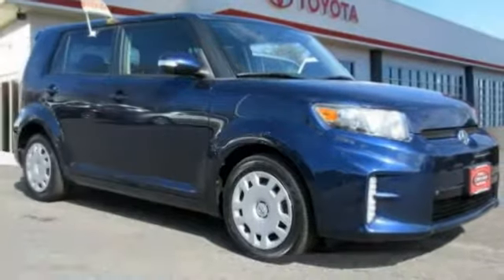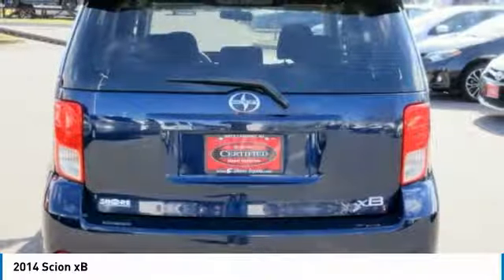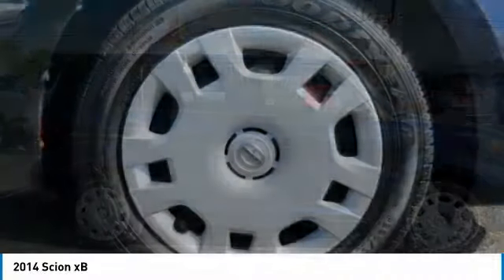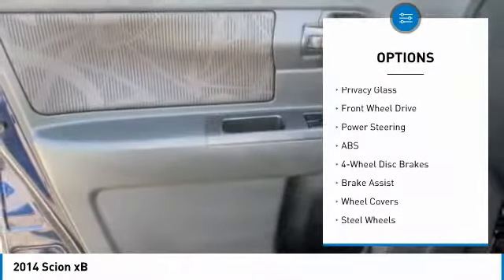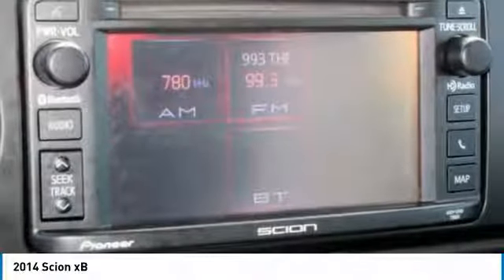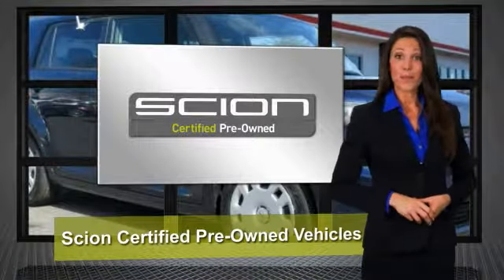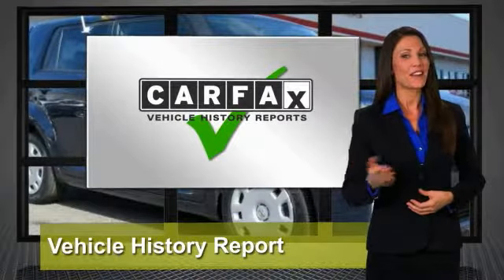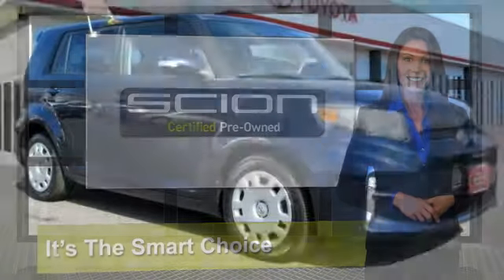2014 Scion xB Mays Landing NJ P10157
2014 Scion xB

Shore Toyota
4236 Black Horse Pike

This Scion Xb is Certified Preowned! CARFAX 1-Owner! This 2014 Scion Xb 5dr Wgn Auto, has a great Nautical Blue Metallic exterior, and a clean Dark Charcoal interior! -Only 42,310 miles which is low for a 2014 ! This model has many valuable options -Bluetooth -Aux. Audio Input -Premium Sound System -Fog Lights -Front Wheel Drive -Power Locks -Keyless Entry -Power Windows -Steering Wheel Controls -Cruise Control Automatic Transmission -Rear Bench Seats -Tire Pressure Monitors On top of that, it has many safety features -Brake Assist -Traction Control -Stability Control Call to confirm availability and schedule a no-obligation test drive! We are located at 4236 Black Horse Pike, Mays Landing, NJ 08330.